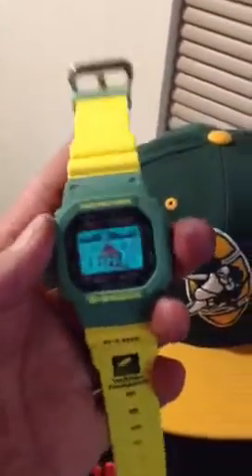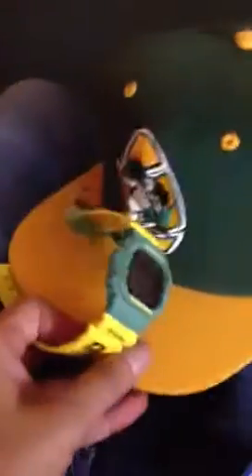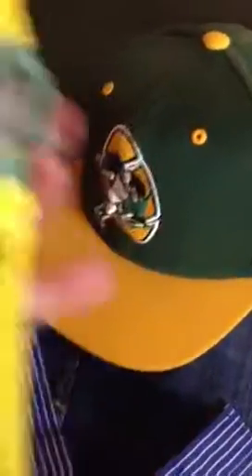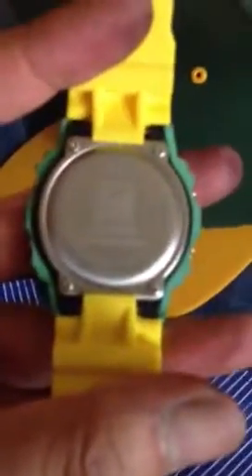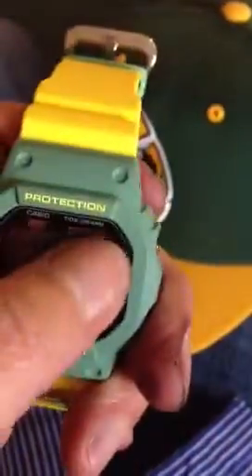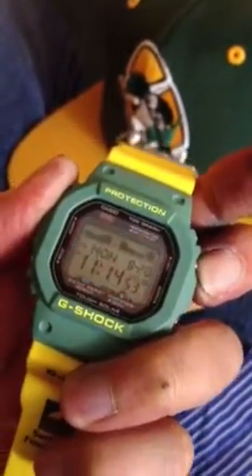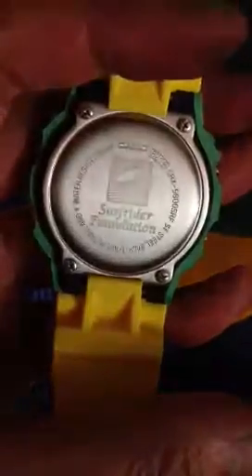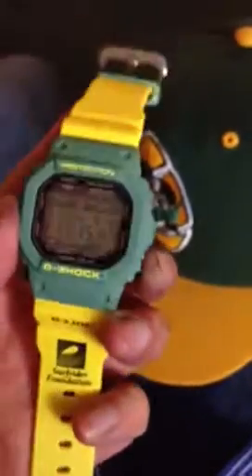Danny Handsome GRX5600SRF Green Bay!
Hahahaha shout out to Chavo you got Da Bears piece this is my Green Bay Piece! TCF Secret Society!